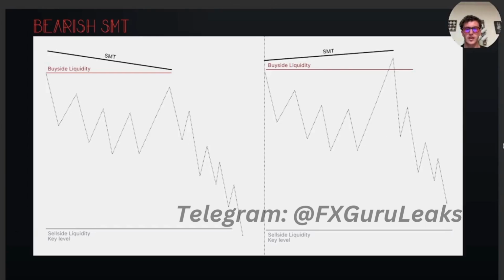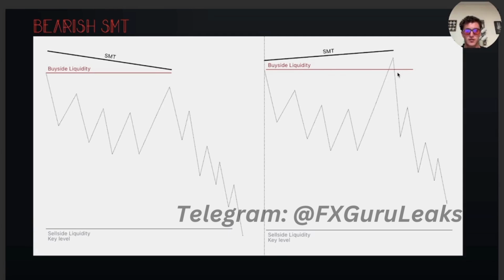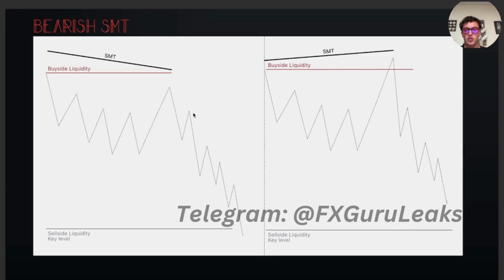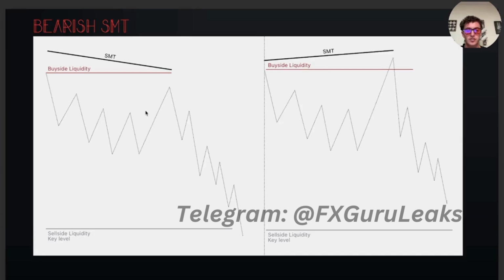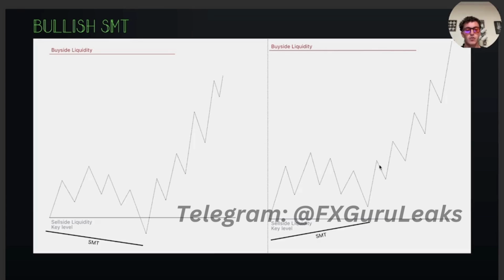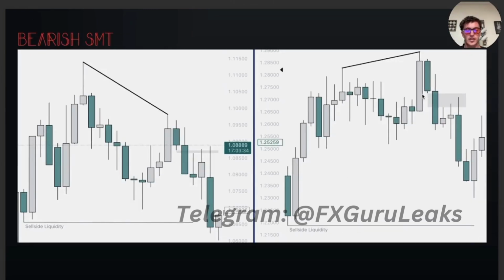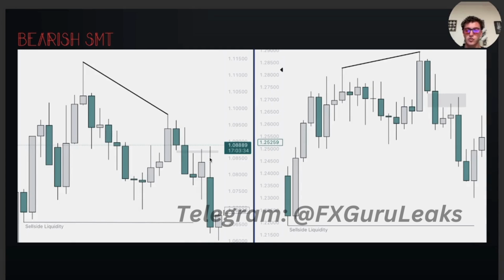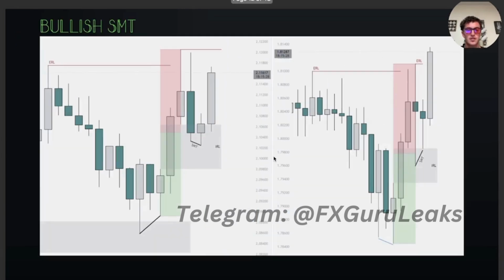how to trade smt divergence part-2 | full ict course by matt leober sniper 20204